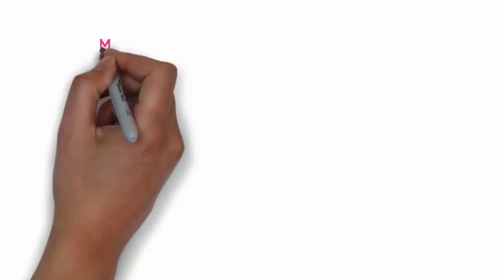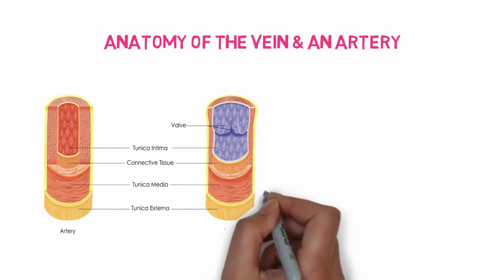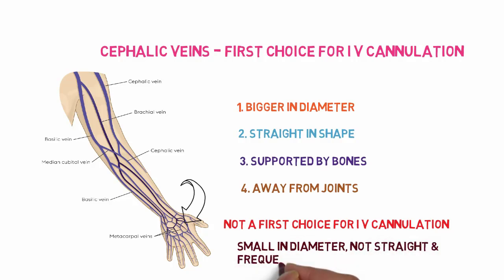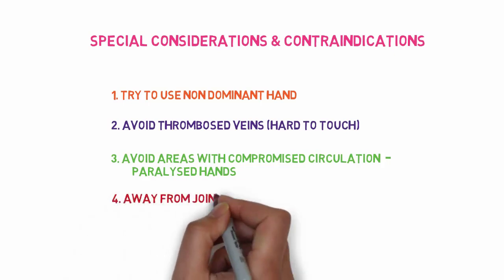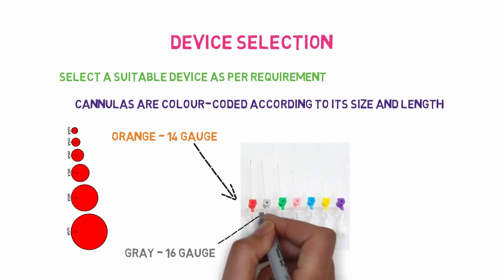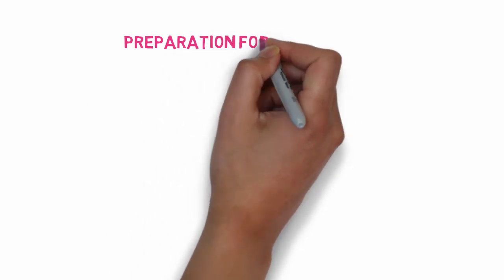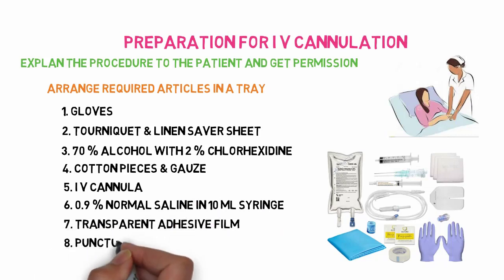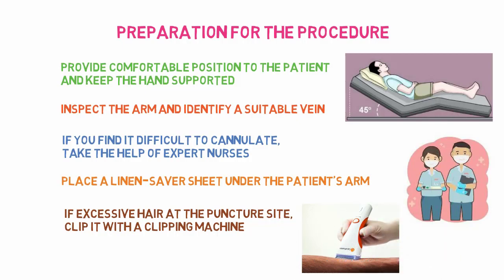Preparation for I V Cannulation Part 1